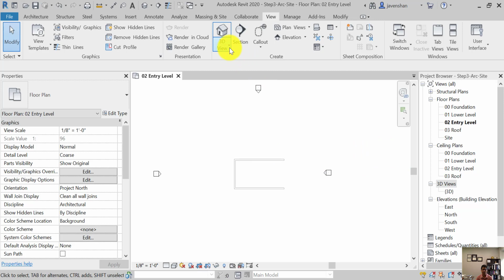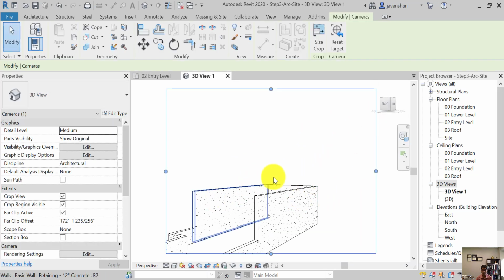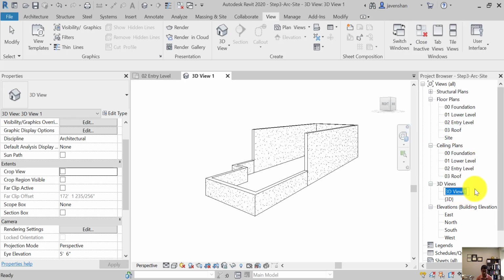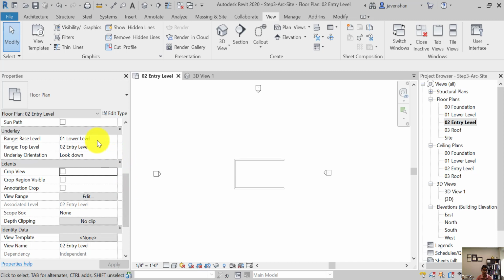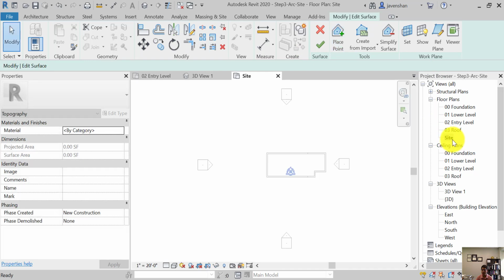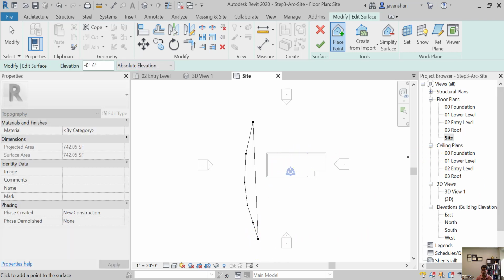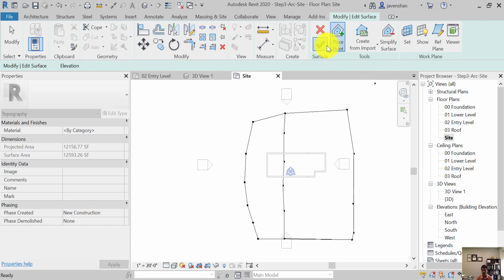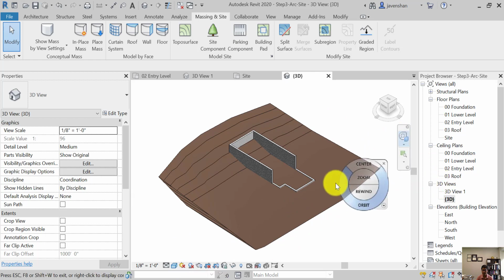L6-Revit Architecture-Create 3D Views and Terrain -3